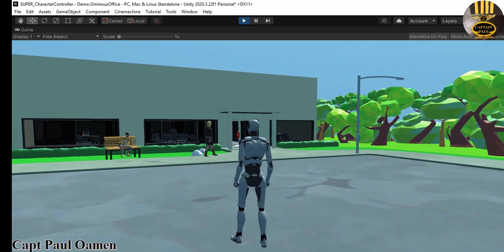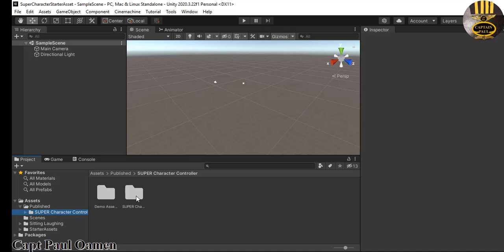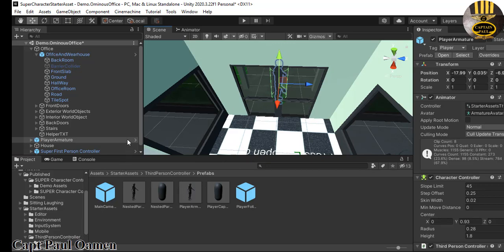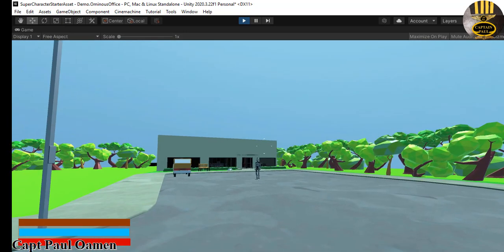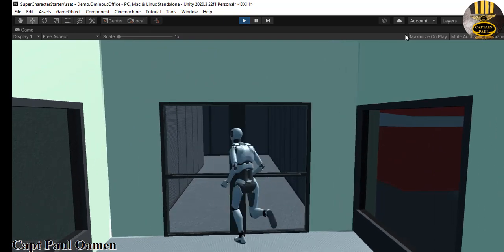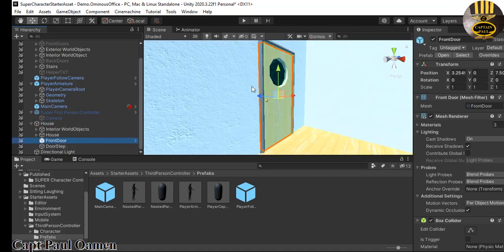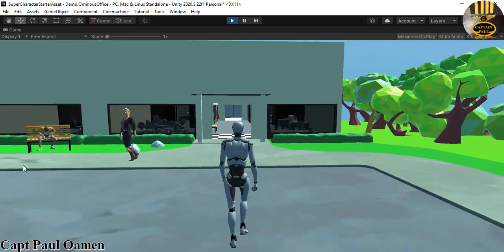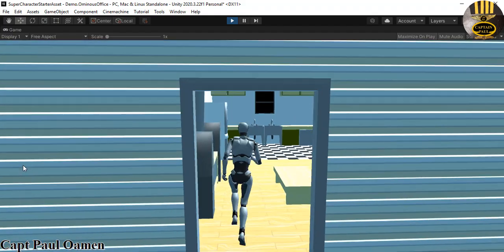How to use the Free Super Character Controller and Starter Assets Third Person Controller in Unity